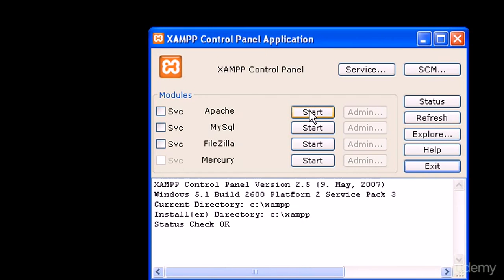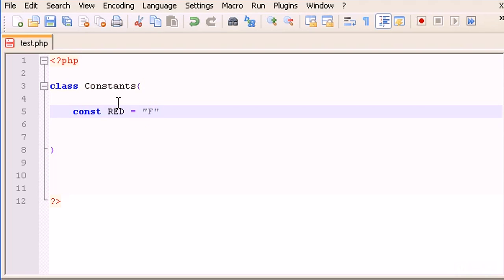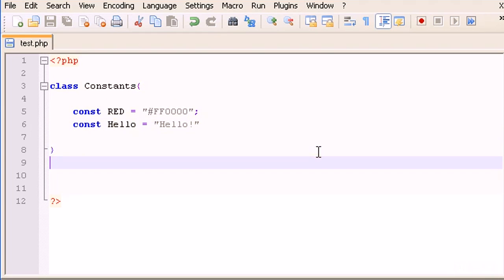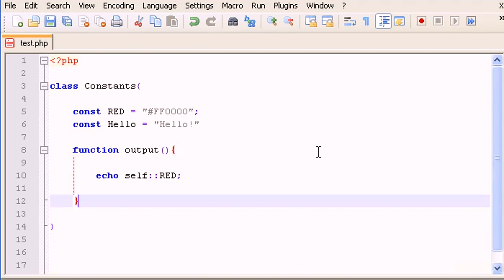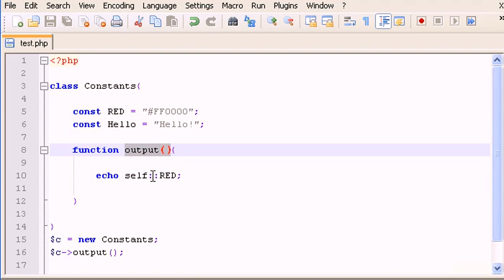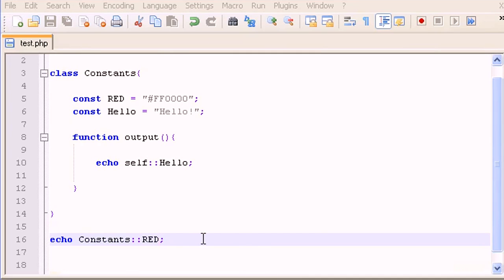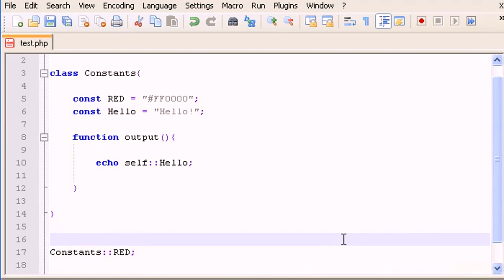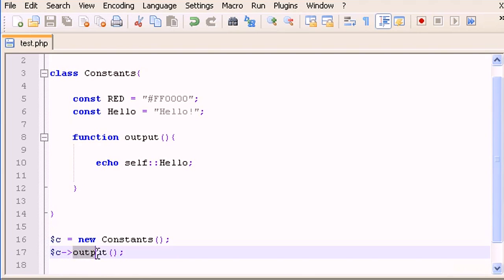63 Class Constants (Section PHP & MySQL)